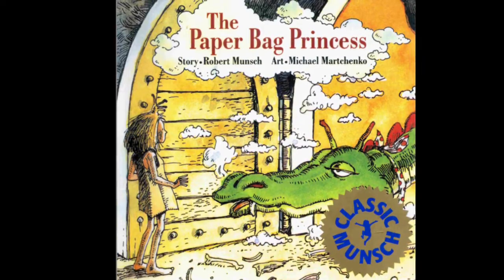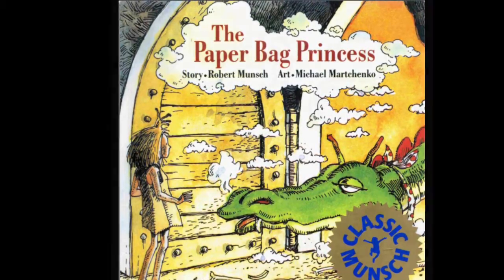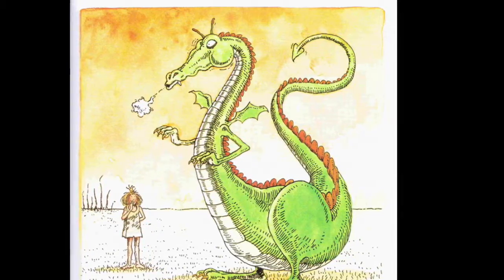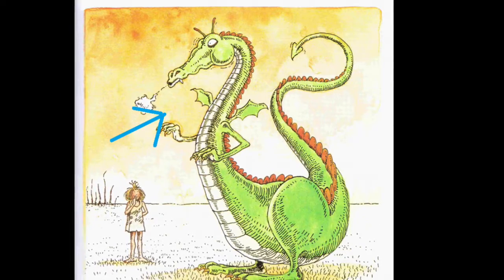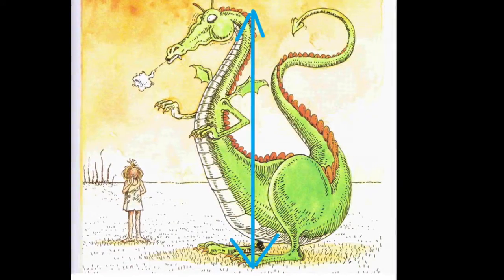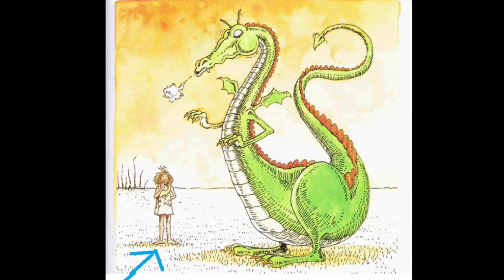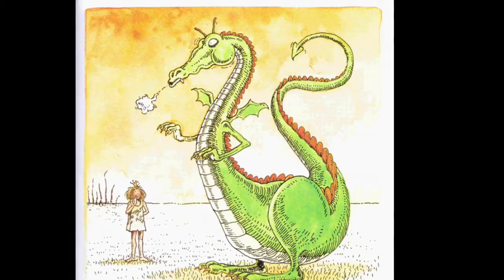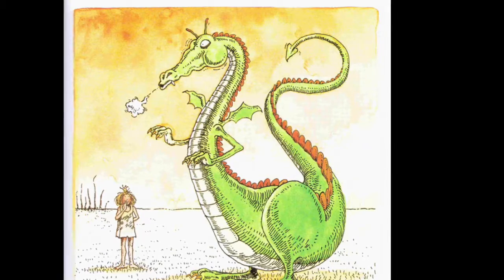The Paper bag princess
Visual Analysis